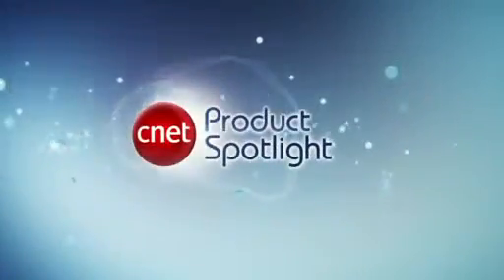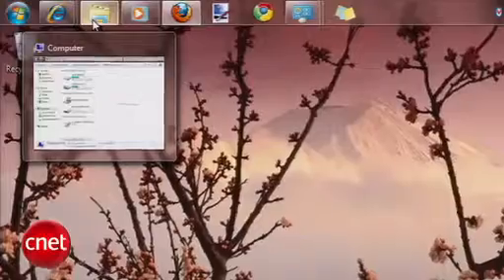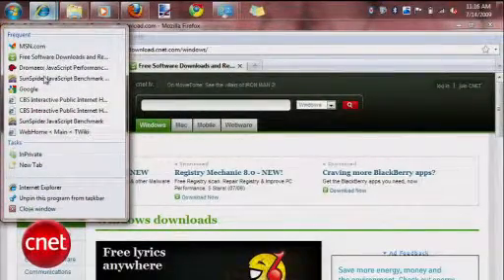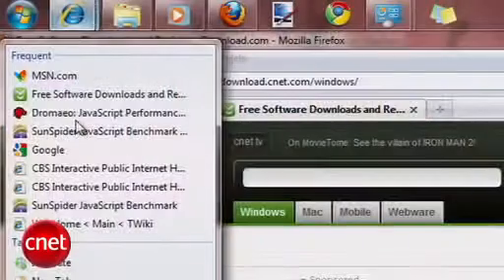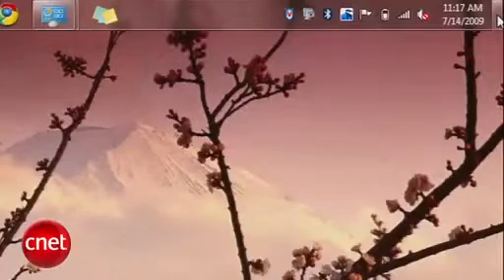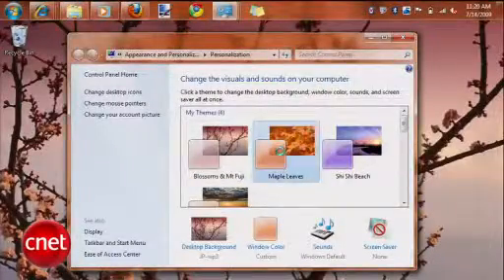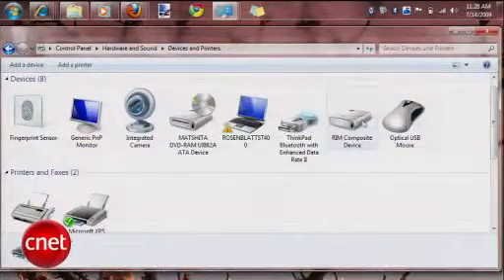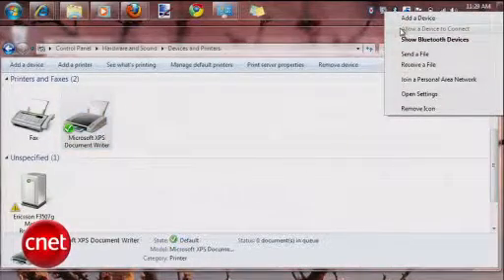fl_windows7rtm09_426.m4v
windows7